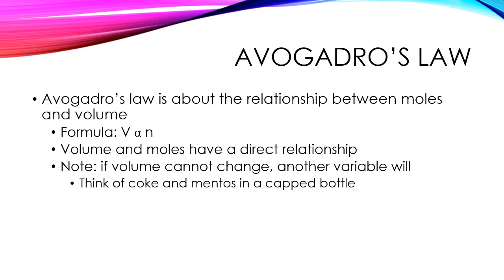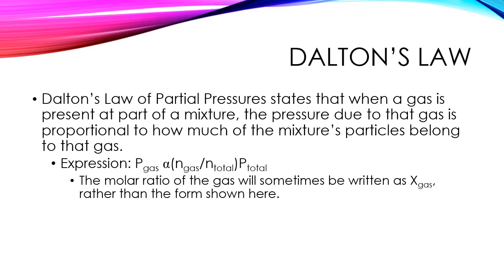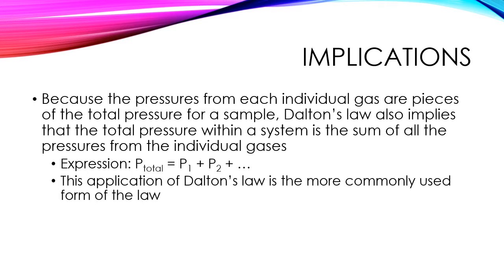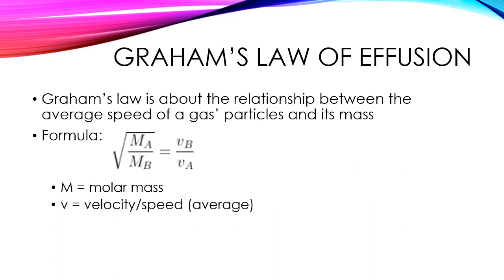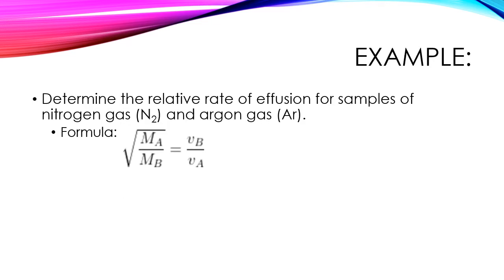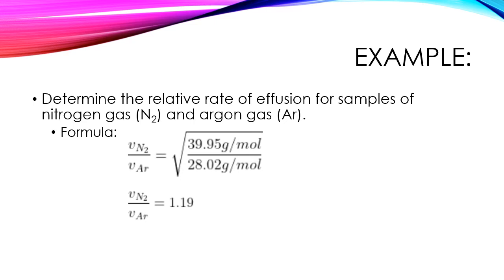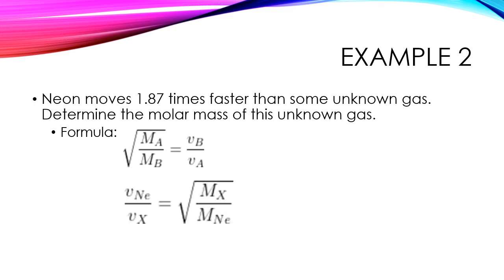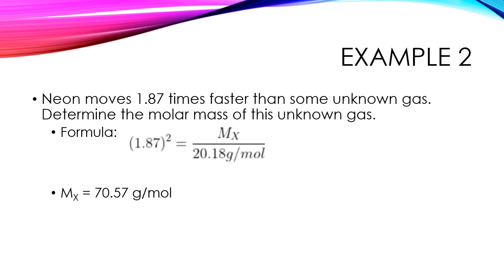Guided Notes 8.4 Other Gas Laws